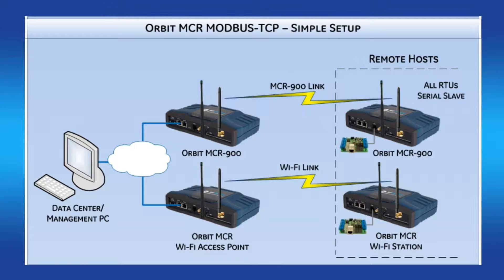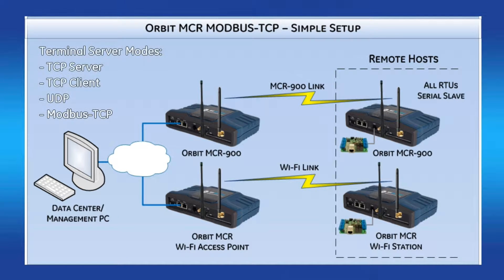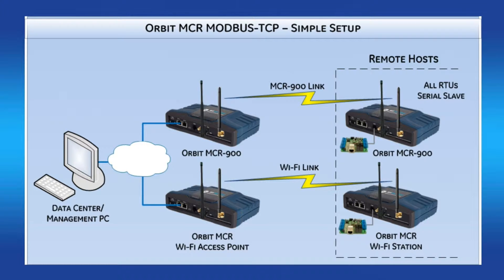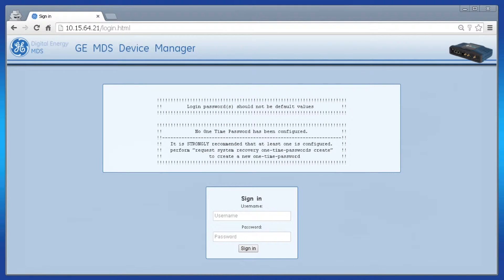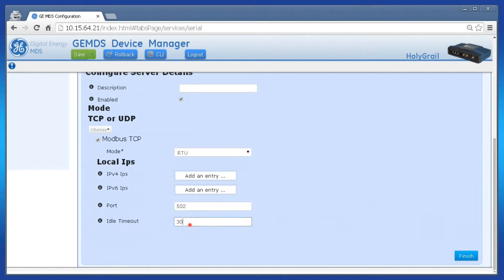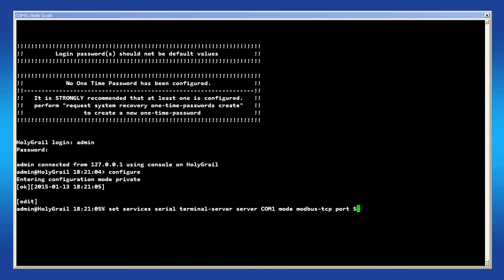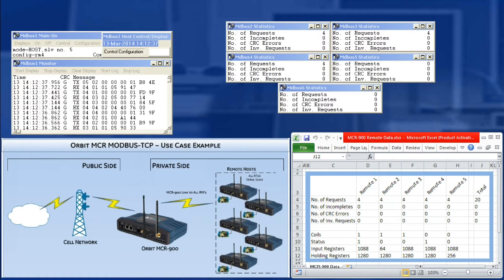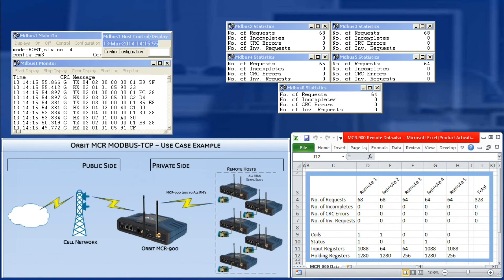OR-1022 | MDS Orbit, Modbus TCP Terminal Server v3.1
This video features a use case on configuring the ORBIT MCR to Modbus-TCP Terminal Server mode. The ORBIT MCR listens on a TCP port for a client connection, and once a connection is established the data packet is converted to either a MODBUS/RTU or MODBUS/ASCII frame for transmitting on the serial port. This feature allows a user to poll an RTU connected to the ORBIT serial port through the Modbus protocol.